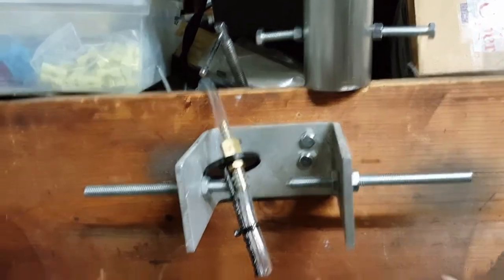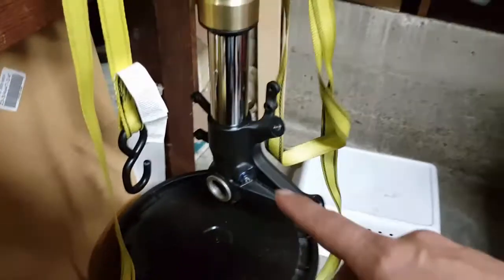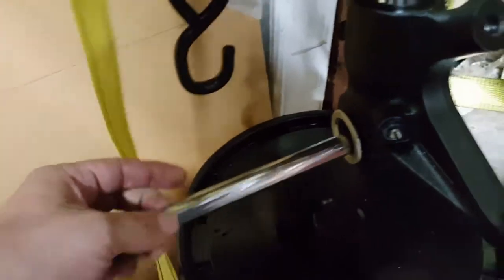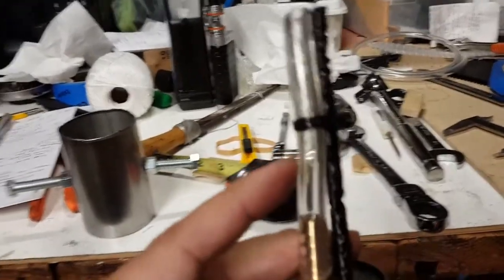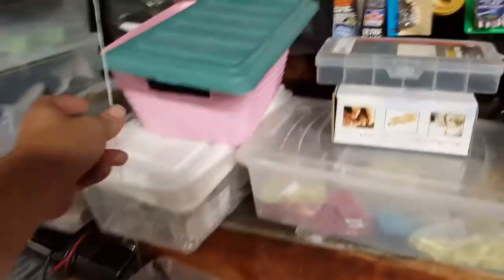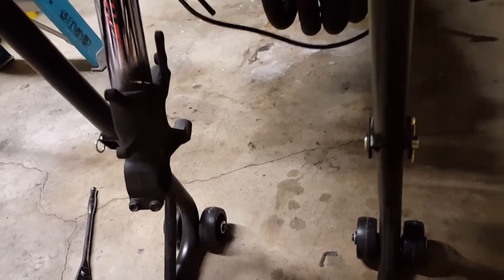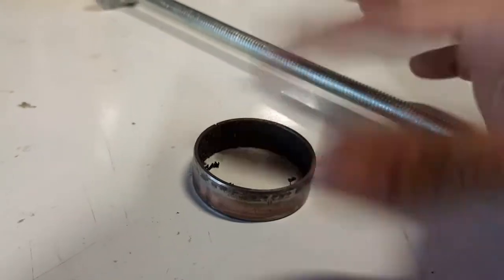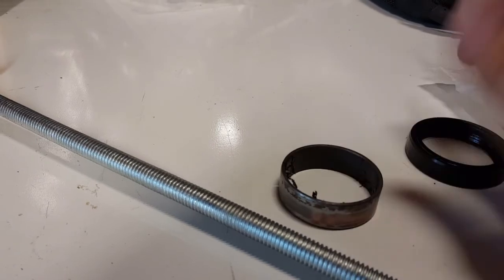DIY Fork Seal Replacement (Part 1) Making Your Own Fork Tools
Hear I shows you how to make your tools to perform the fork seal replacement job on your inverted forks. These forks that I'm working on are on off a 2005 Suzuki GSXR 750 but the tools involved are common for most inverted forks. All parts can be purchased at your local hardware store. All together my parts expense was under $30 to complete the full job.